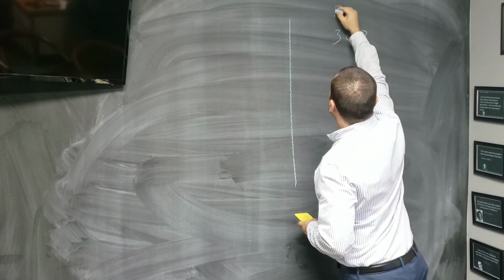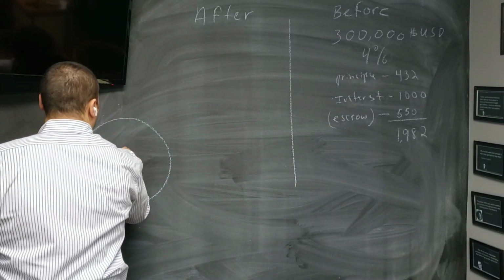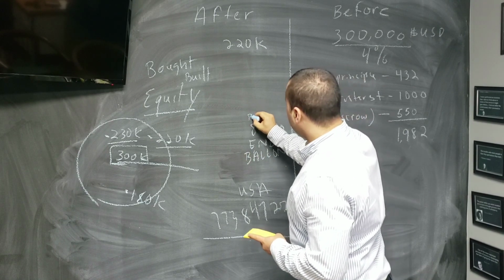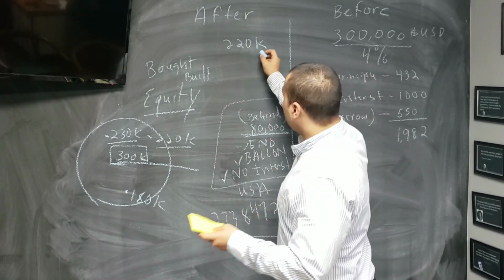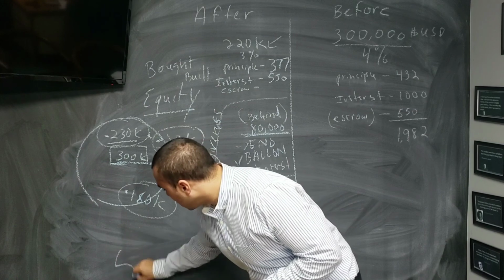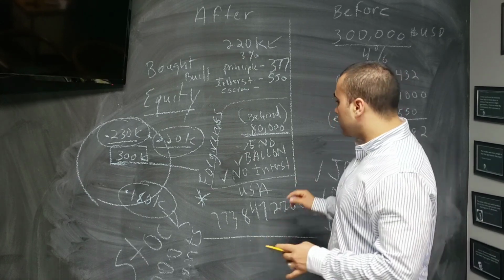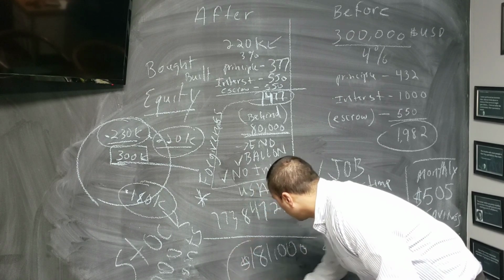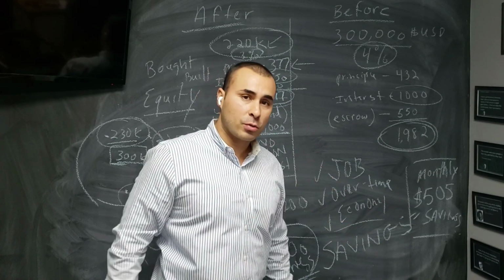Loan Modifications in 2020 and Financial Crisis 📉